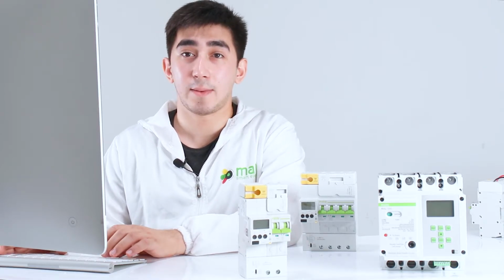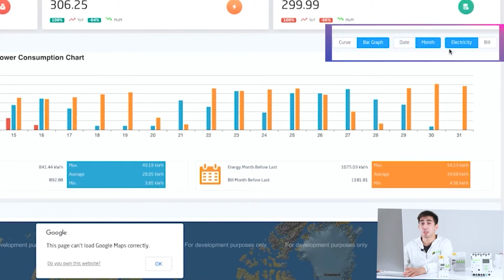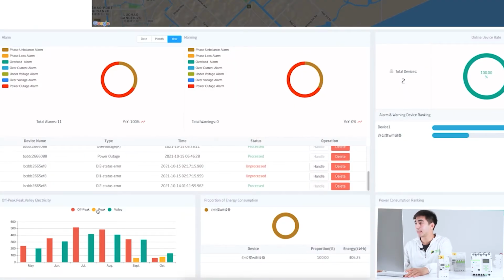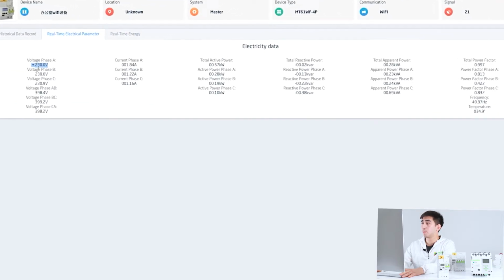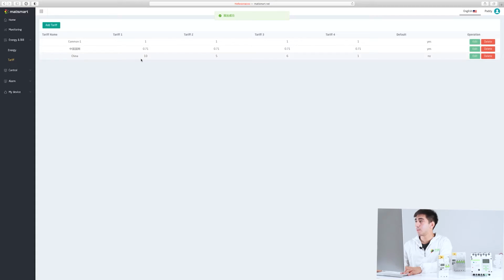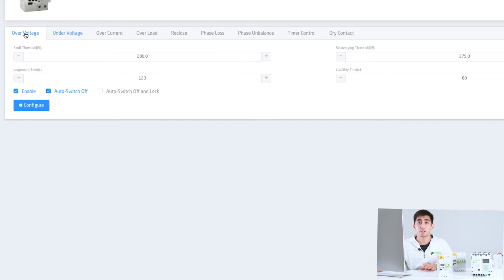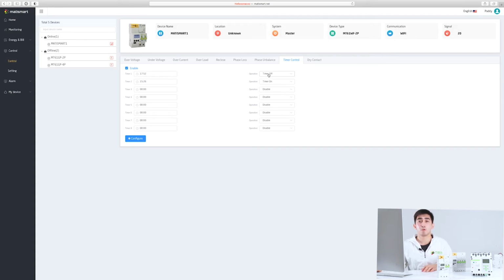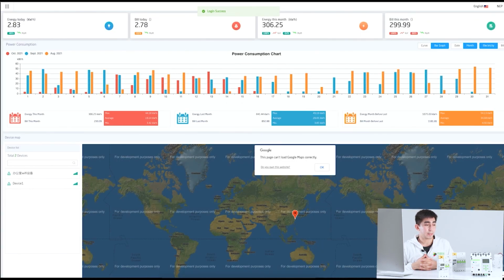MANAGAMENT PLATFORM|FULL REVIEW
LINK TO DOWNLOAD THE CATALOG FOR MATISMART PRODUCTS